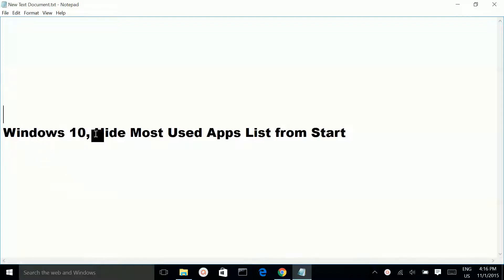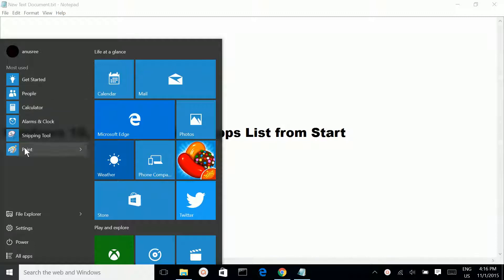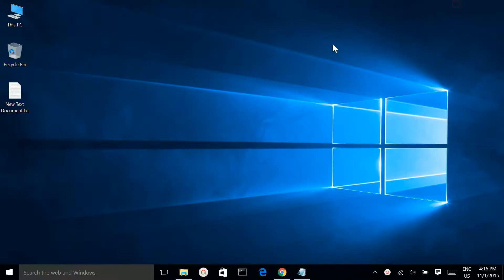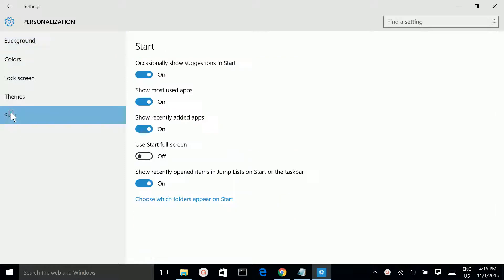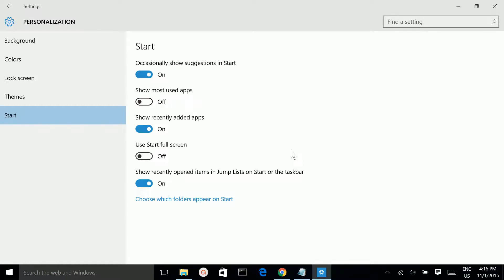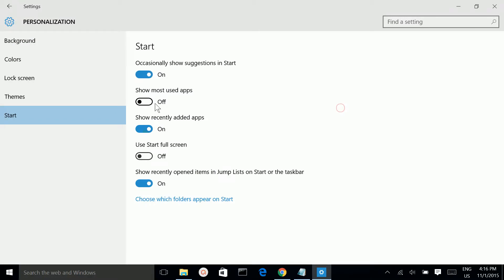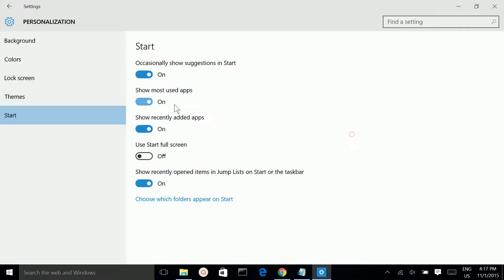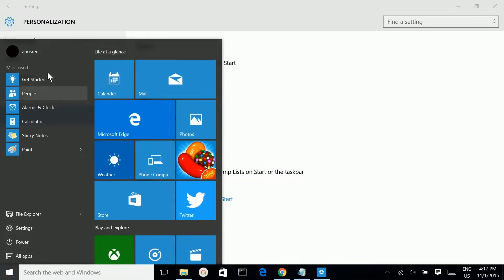Windows 10, Hide "Most Used" Apps List from Start